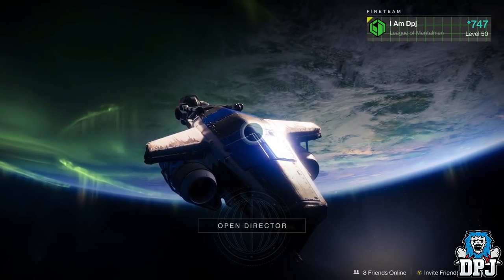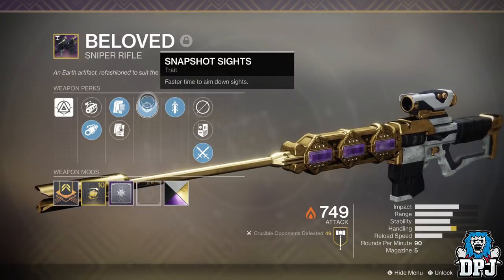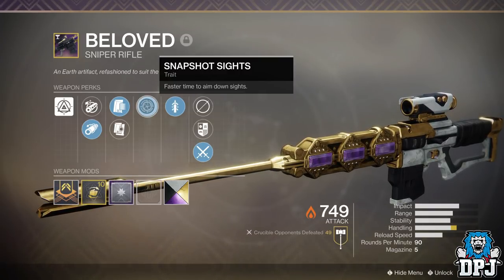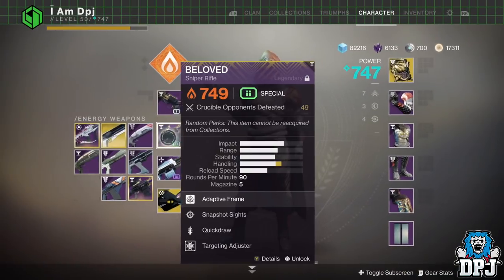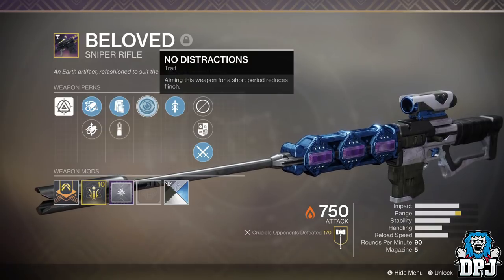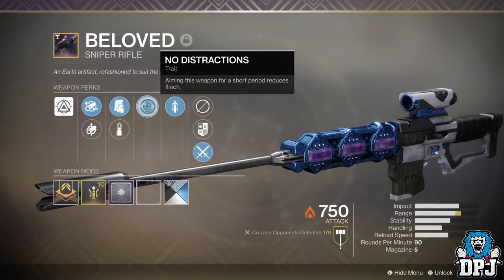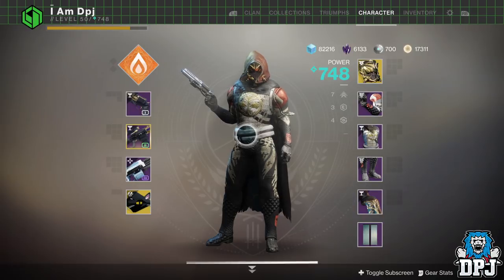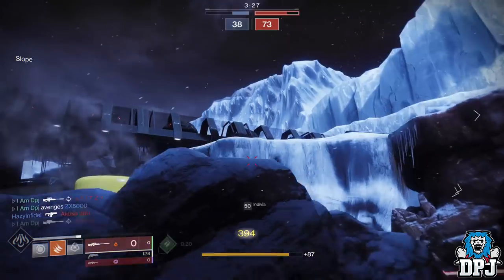Destiny 2 - The MUST HAVE Perfect Roll Beloved Sniper - W/ Sniping Gameplay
My beloved is the best dont @me.